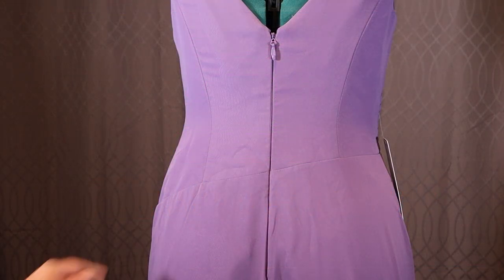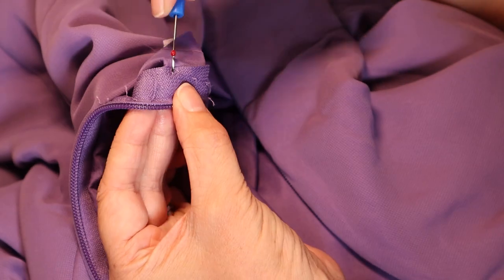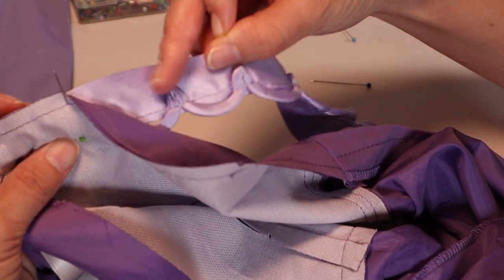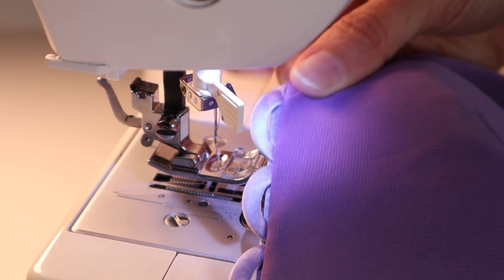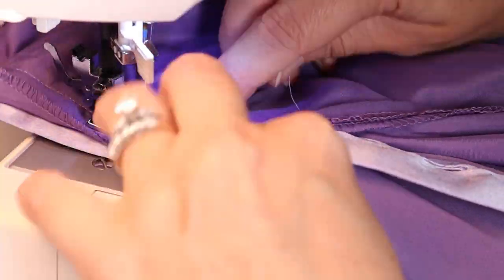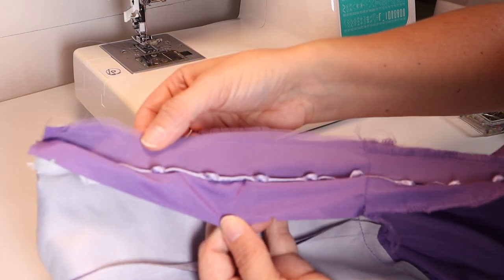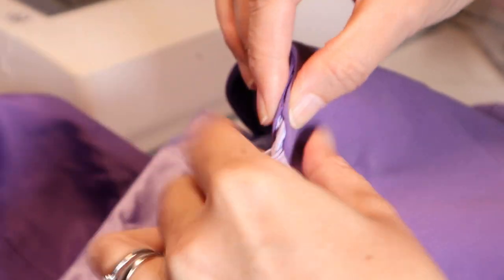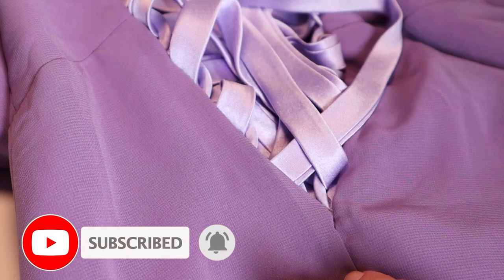DIY Bridesmaid Dress Alterations | Zipper to Corset - Save Money 💲💲💲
I am actually shocked at how easy it was to upsize this bridesmaid dress by replacing the zipper with a lace up corset!  And so convenient in one corset kit!  Click the link below to save money from expensive alterations and do it yourself.  It comes in several colors.

Corset Kit

I am a completely YouTube taught sew-er (it looks like sewer without the hyphen...) over quarantine and decided to go live with my own channel all about my struggles and successes!  I make lots of mistakes but was having a hard time finding on YouTube how to fix these mistakes.  If you also make mistakes in sewing, this is the channel for you!  Watch me mess up, correct, then correct again, but have fun the entire time.

Sewing Machine
Lighting Kit
Pattern Sewing Rulers Bundle (highly recommend!)
Fabric Chalk Bundle (highly recommend!)
Sewing Clips
Rotary Cutter
Rotary Cutting Mat
Dritz Awl